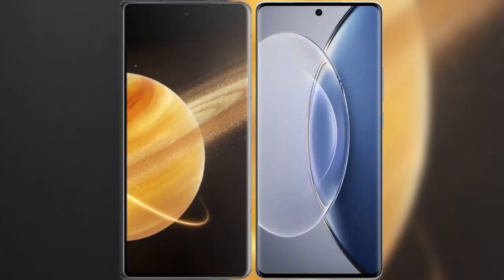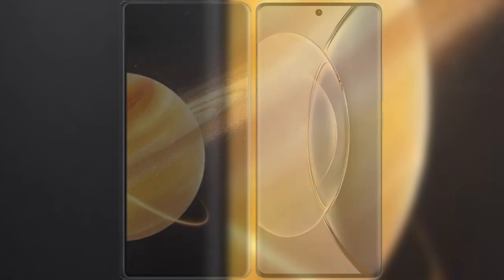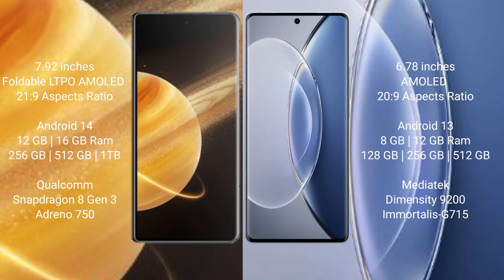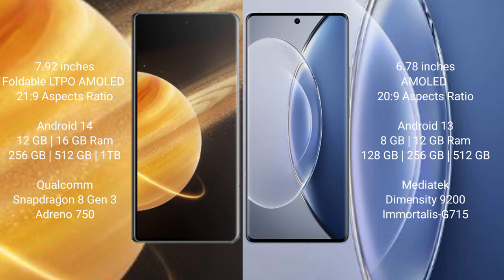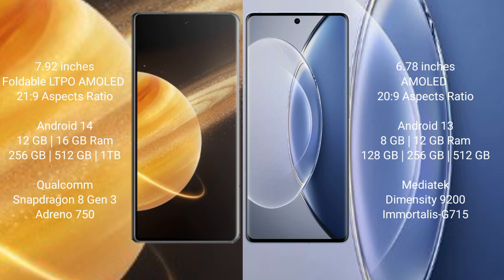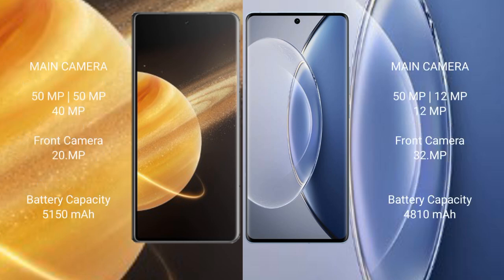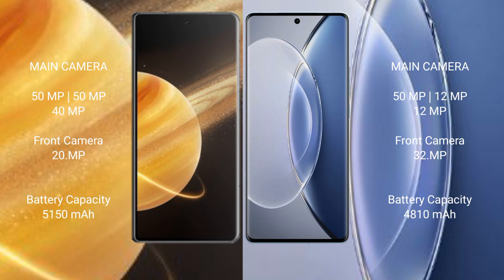Honor Magic V3 vs Vivo X90 Review